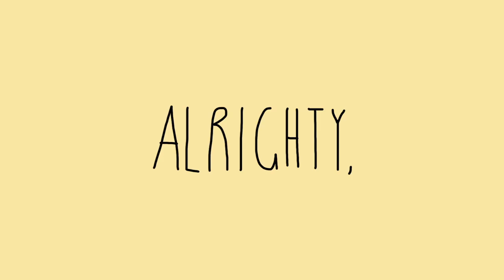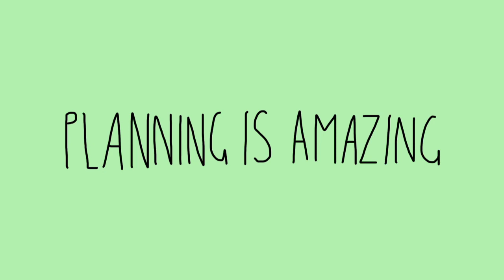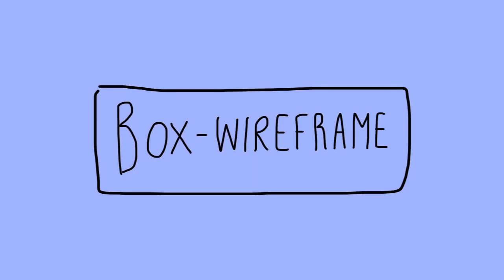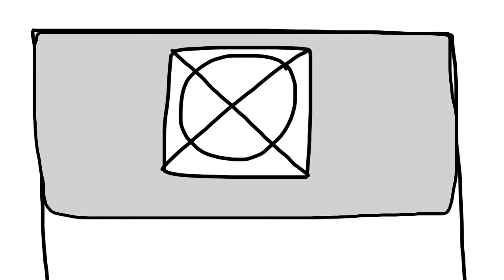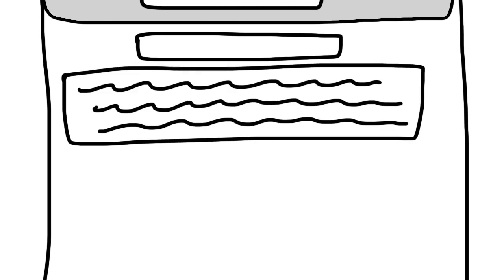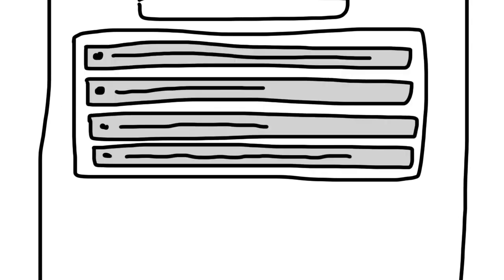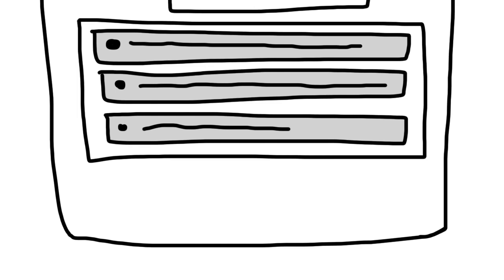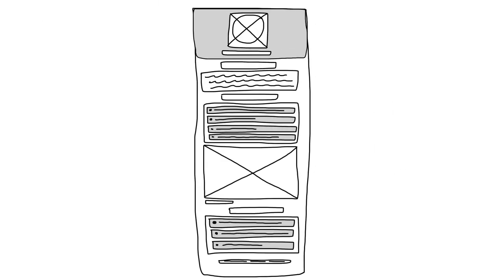Planning first | Part 09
Project Description
Build your favourite cartoon hero's website

ASSIGNMENT
You'll be learning how to write HTML and CSS by making a one-page website for your favourite cartoon hero!

DELIVERABLES
Share links to test websites as well as a final link to your character's hand-coded website! A finished website includes the following:

- Your favourite character’s profile image.
- The name of your favourite character in a heading.
- An about paragraph.
- A numbered list of his/her characteristics.
- A link to your Skillshare profile page or your Twitter profile.
- Anything else your heart desires.
- All of the above should look nice-ish!

RESOURCES
- Visit these three webpages for all the HTML tags (3 different links)
- Visit these two pages for all the CSS rules (2 different links)
- Use this color picker or this one if you need custom colors.
- Use this site for image resizing, or find your own on Google if you'd like to resize images – maybe for cropping or tiling backgrounds.
- Use this cool Panda site for compressing your images (for ultra-quick site loading).

We do go through downloading and installing the apps in the class, but eager beavers will always be eager beavers... So here they are
- Google Chrome
- Github Desktop.

FOR REF
Here's my cartoon-hero gh-pages Github repository (sounds scary, but it really isn't) if you'd like to take a look.
Here's a final version of the site I show you how to build.